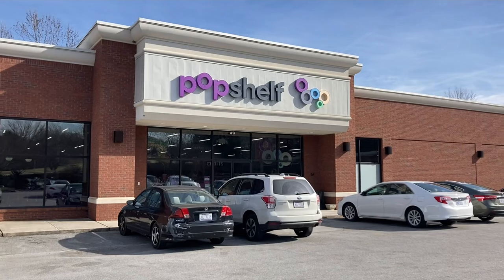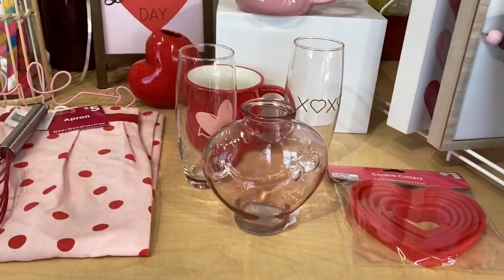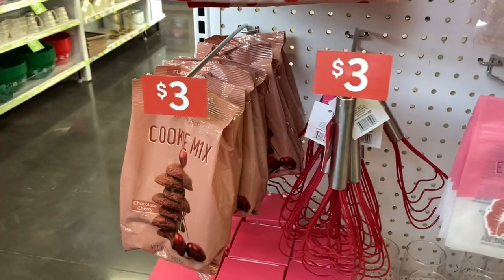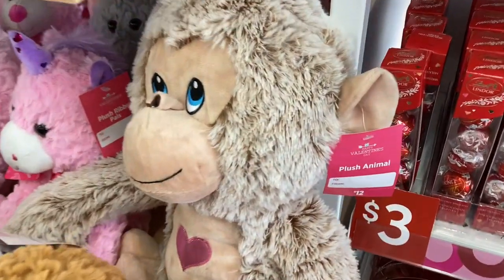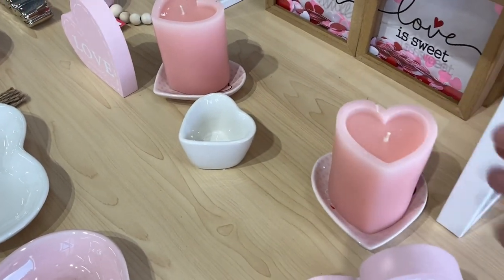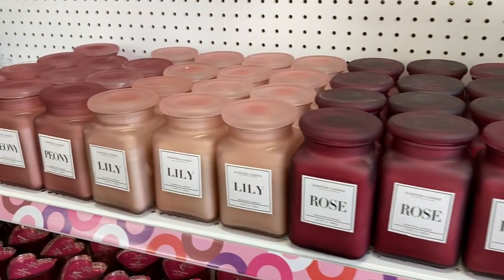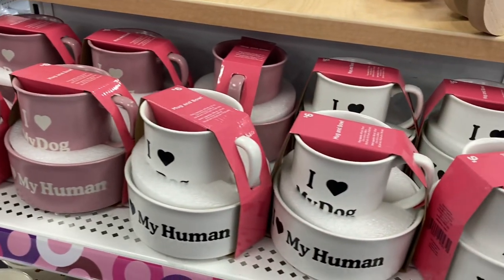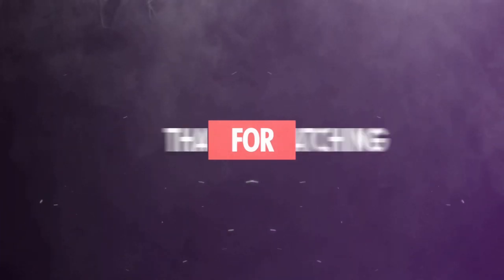PopShelf Valentines Decor 2023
Hi friends! Here is a look at the Valentines decor available at Popshelf. So many fun and decorative items for everyone. Pop shelf is owned by Dollar General and is increasing the number of their stores all the time. Link below is their website where you can look up locations. 😀